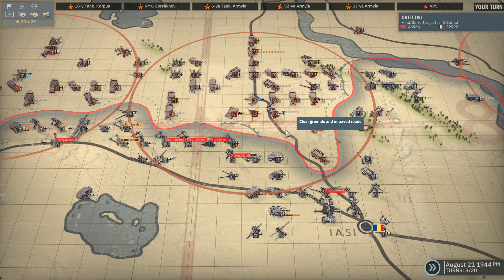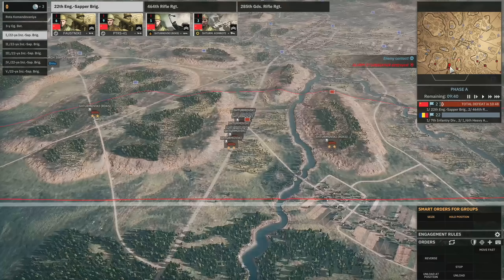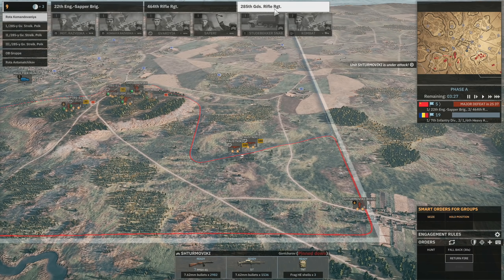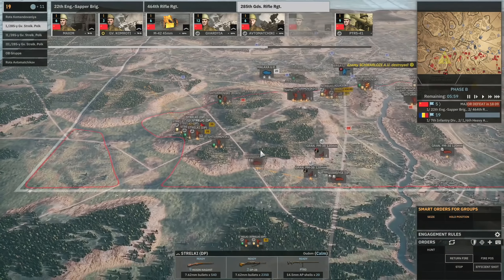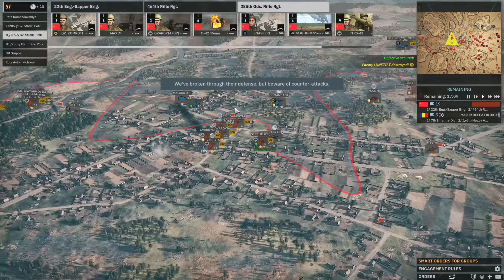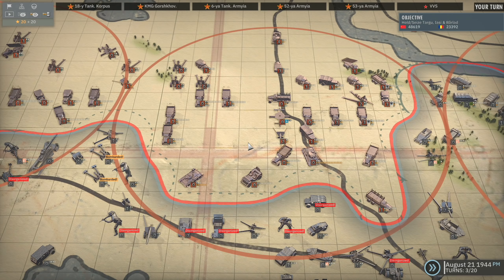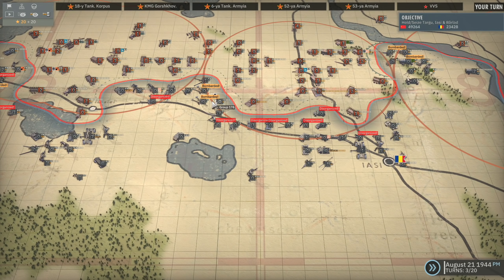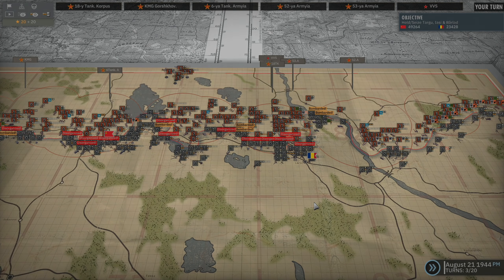Steel Division 2 Campaign - Iasi #22 (Soviets)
This is a playthrough of the Iasi campaign in Steel Division 2: Black Sunday, playing as the Soviets on Hard difficulty.